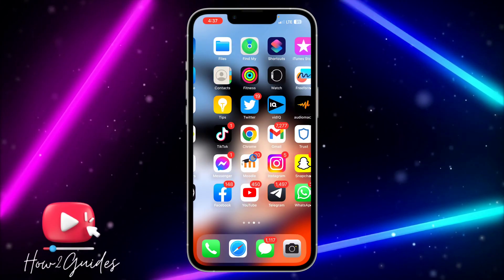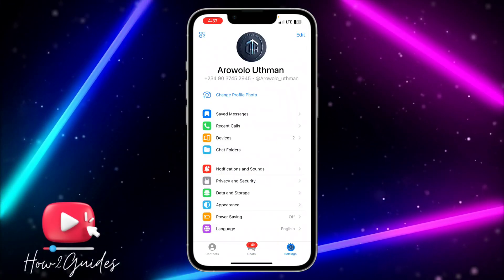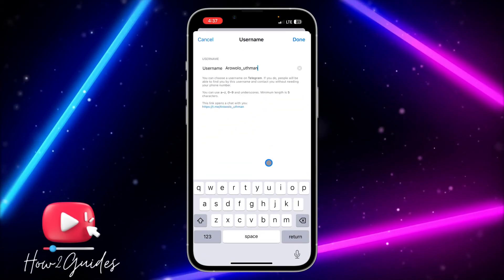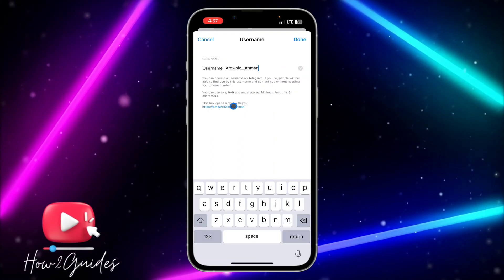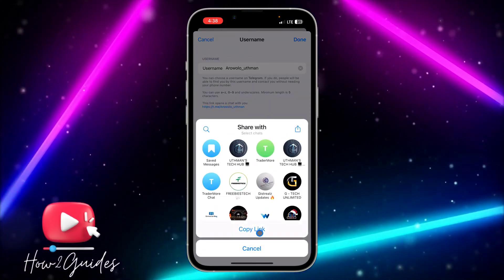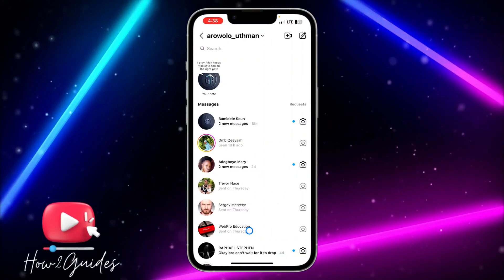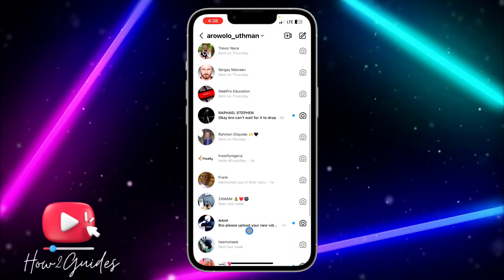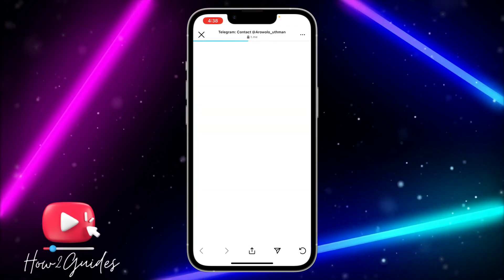How to Copy Telegram Profile Link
Looking to share your Telegram profile with others? Our tutorial will show you how to easily copy your Telegram profile link. Telegram is a popular messaging app that allows you to connect with friends, family, and communities. Sharing your Telegram profile link makes it convenient for others to find and connect with you. In our tutorial, we'll guide you through the steps to copy your Telegram profile link, whether you're using the app on your smartphone or desktop. Share your Telegram profile link with ease and connect with others effortlessly!